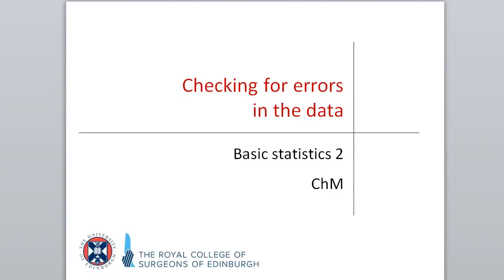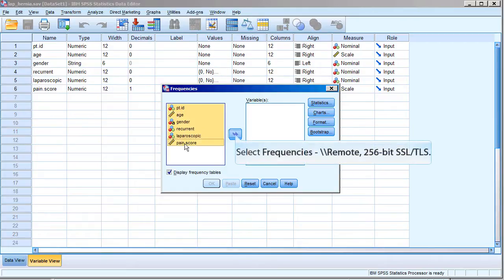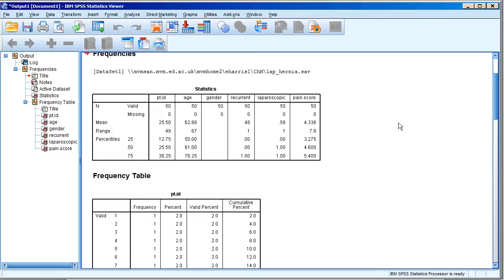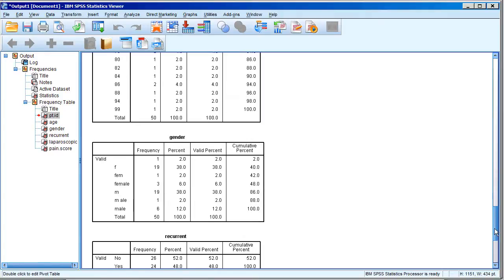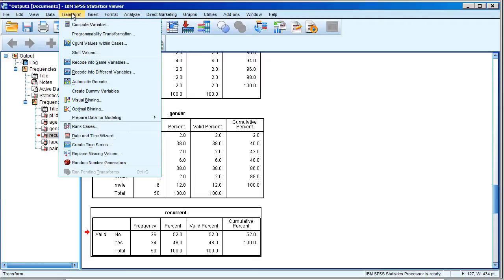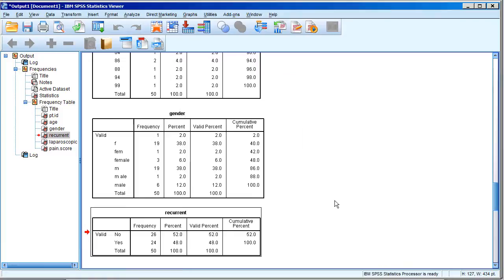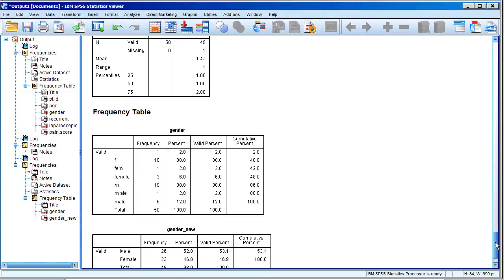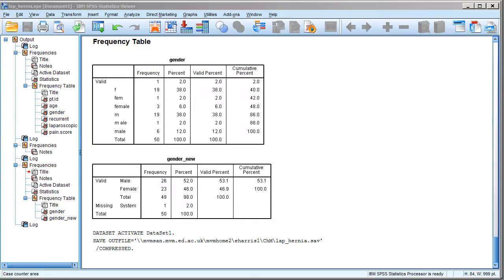ChM SPSS | 2 - Checking for errors